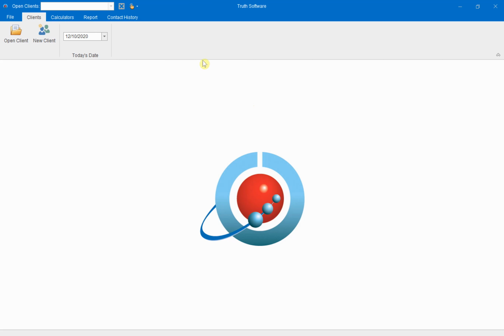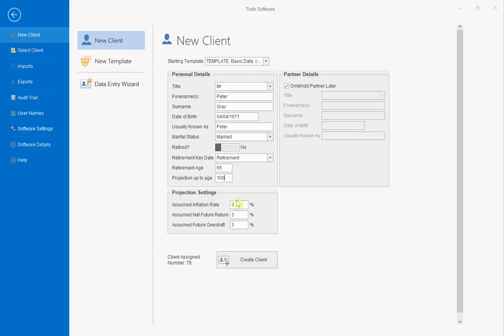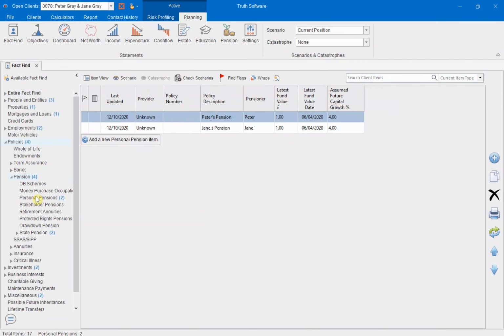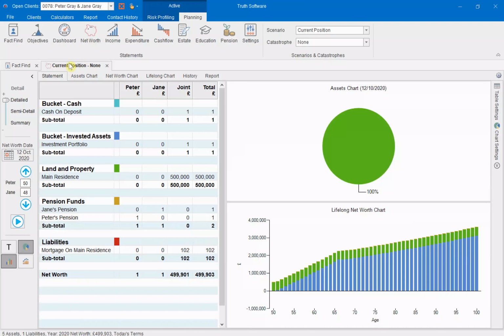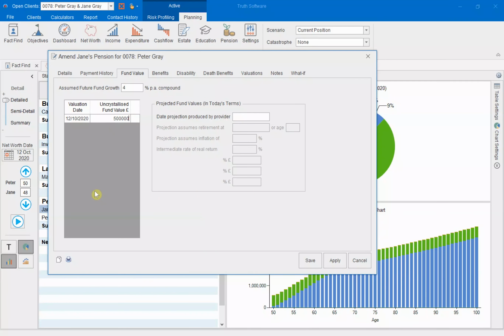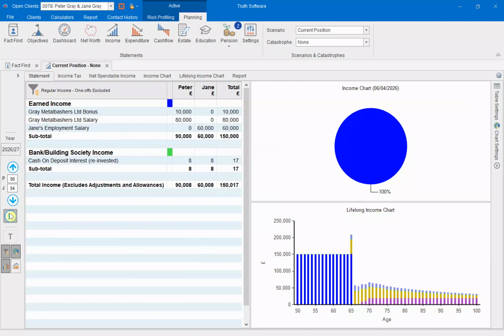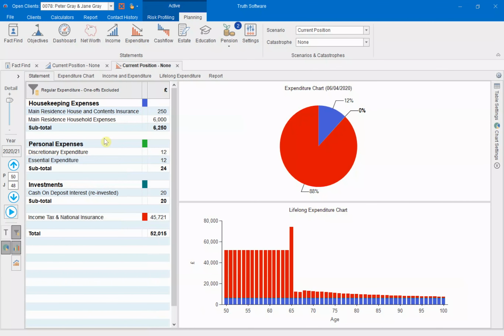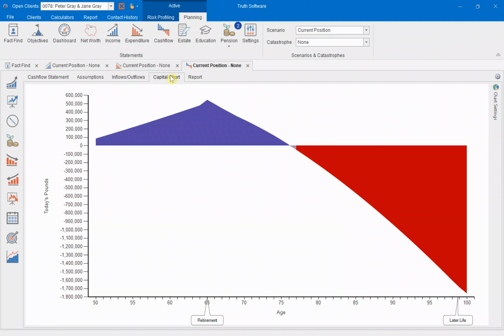Creating New Clients using Templates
Recorded 12/10/2020 - our training manager Simon Rogers takes us through how to set up clients quickly and consistently using Templates.